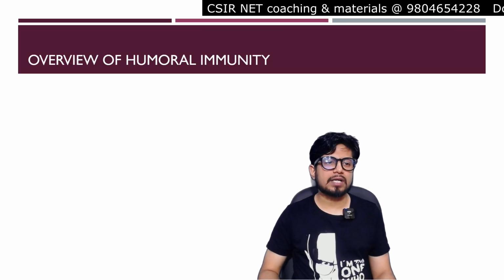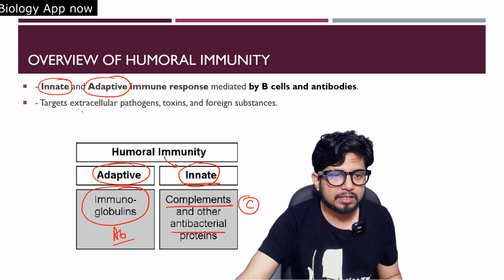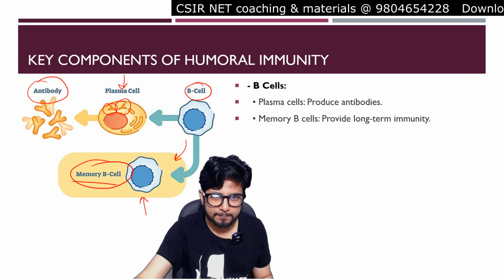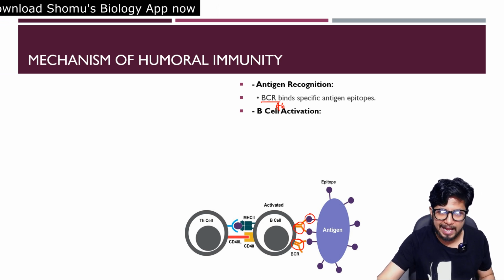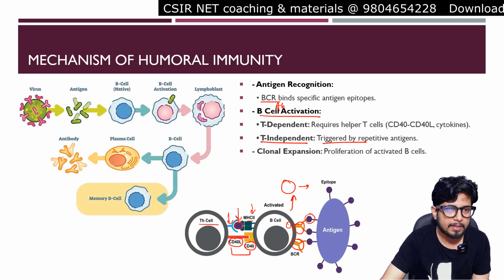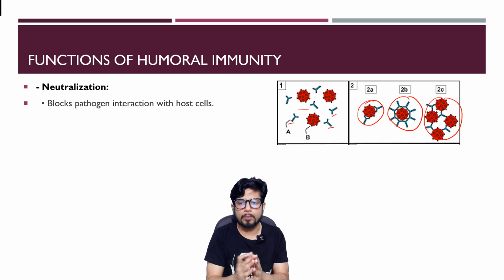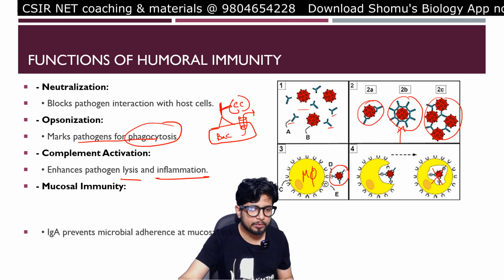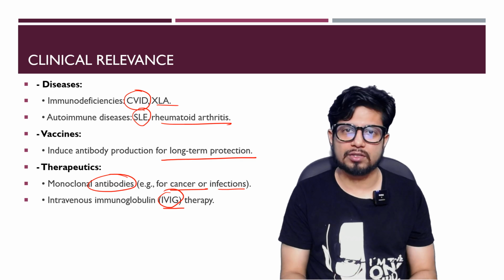Humoral immune response | Antibody mediated immune response | Shomu's Biology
Humoral immune response | Antibody mediated immune response | Shomu's Biology - This lecture explains Humoral immune response | Antibody mediated immune response | Shomu's Biology.